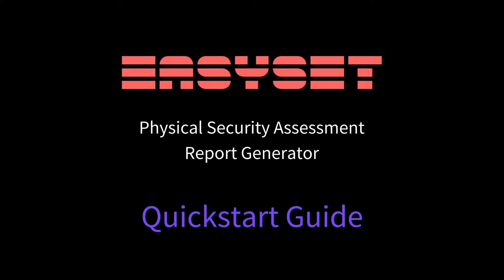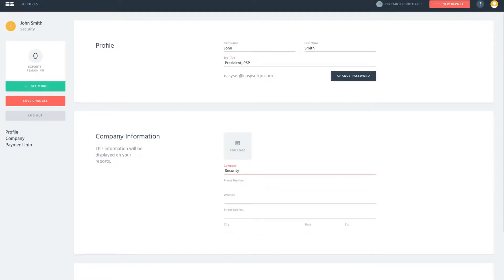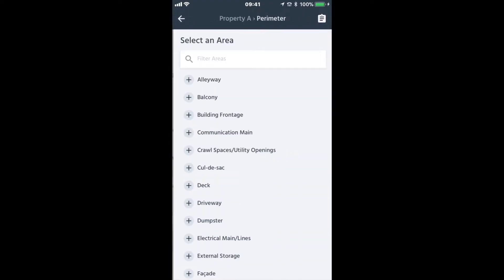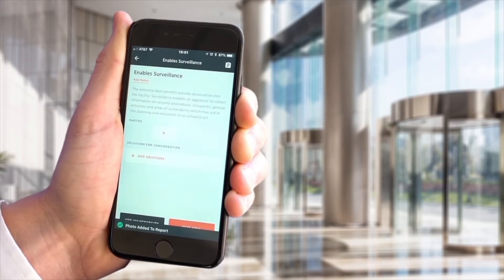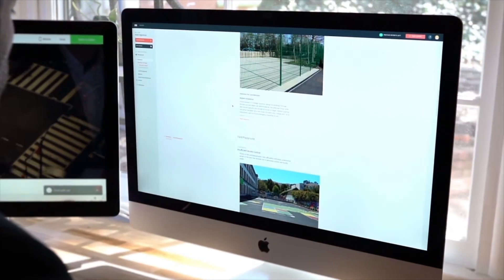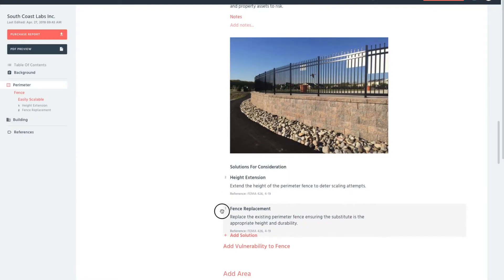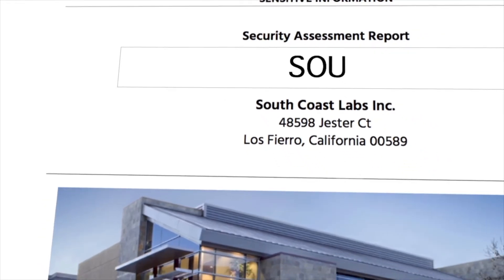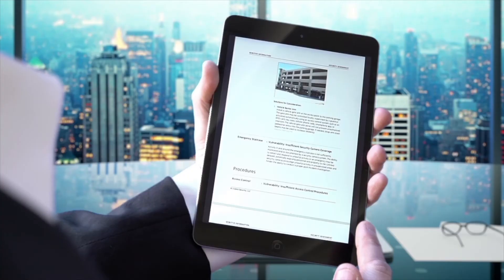EasySet Quickstart | Physical Security Assessment Report Templates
EasySet - Tutorial - Get Started with EasySet Today - The ultimate physical security assessment report generator, mobile & web app designed specifically for security professionals conducting physical security assessments. As your peers in the security industry, our team developed this app and web interface to save you countless hours of time and thousands of dollars.